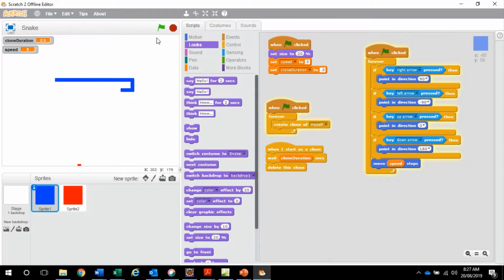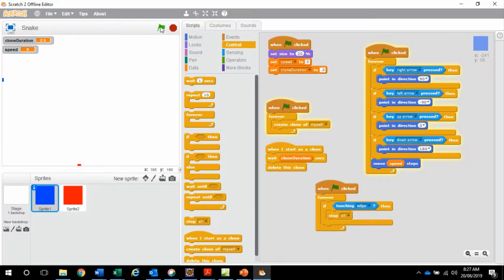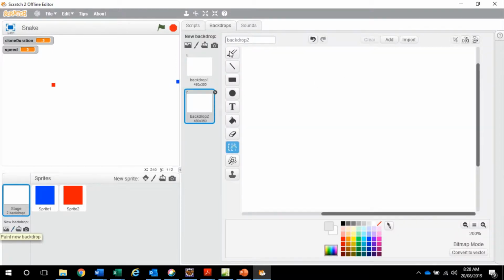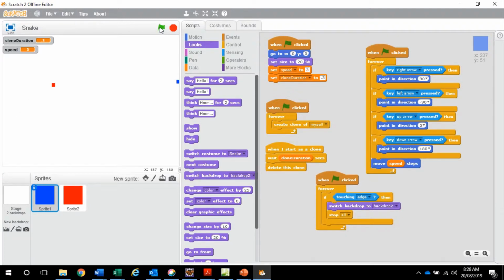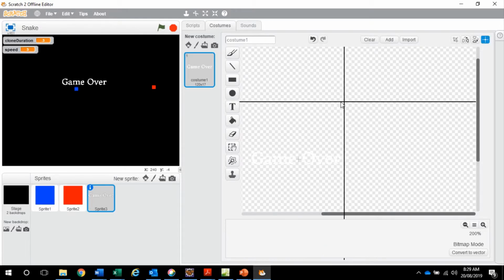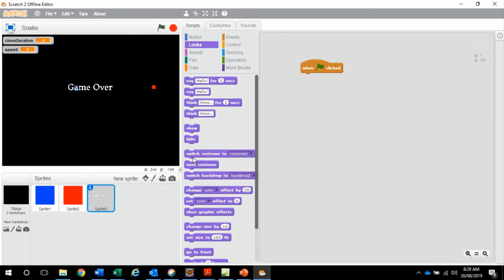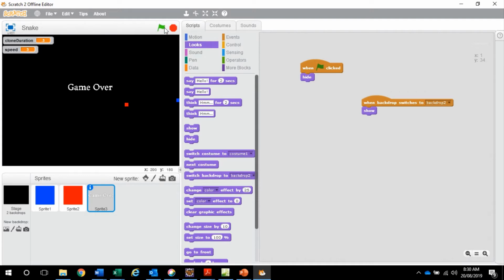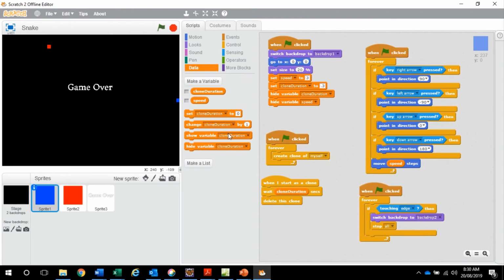Scratch lesson #4 snake #4